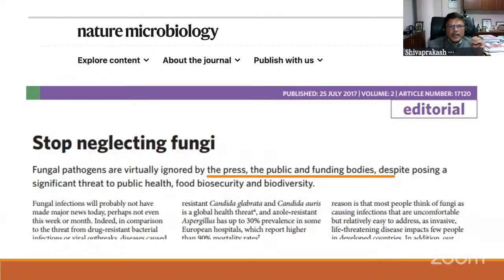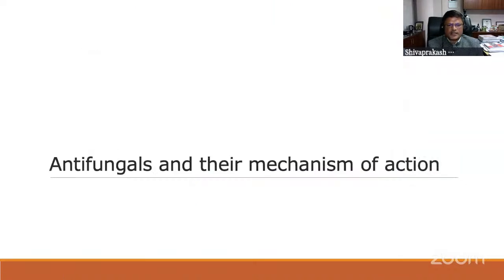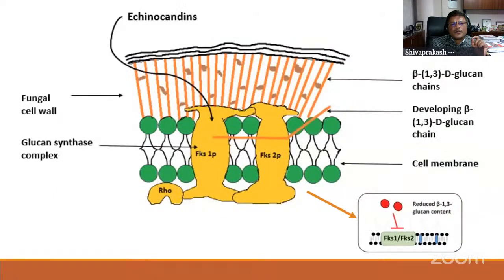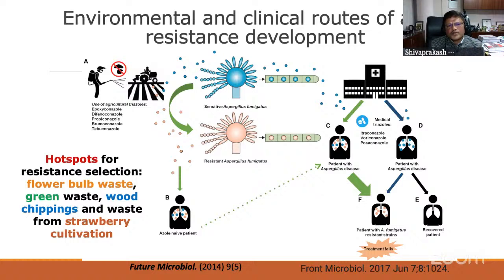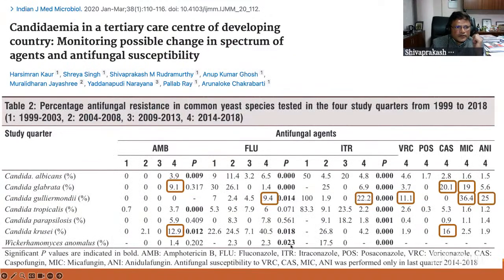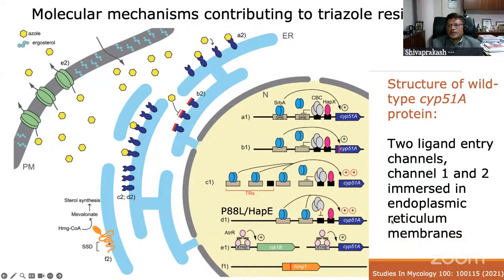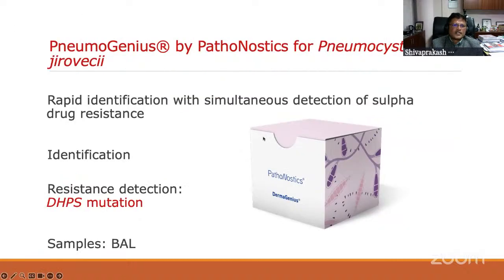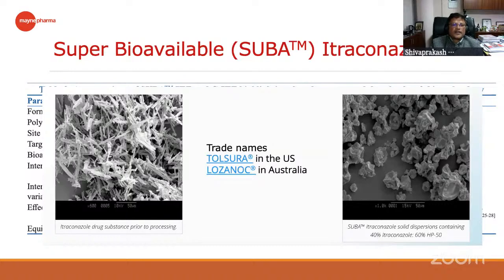IAMM PG Masterclass_2023